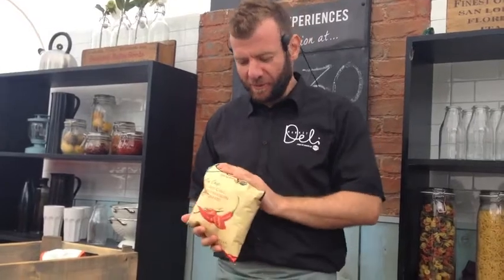vlogchallenge Food & the Foodies Festival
Foodies Festival in Edinburgh for vlogchallenge 'Food'